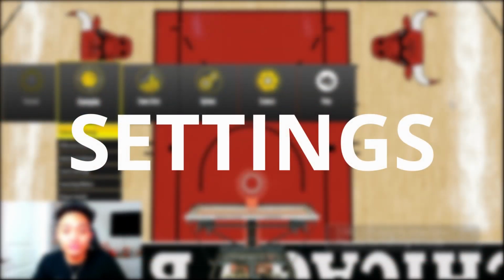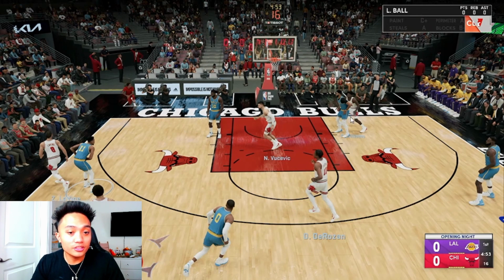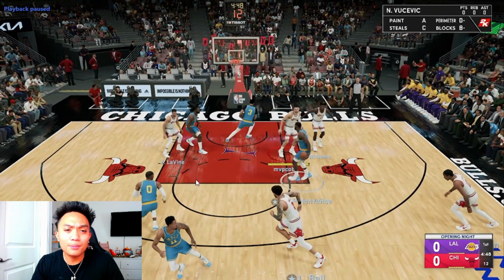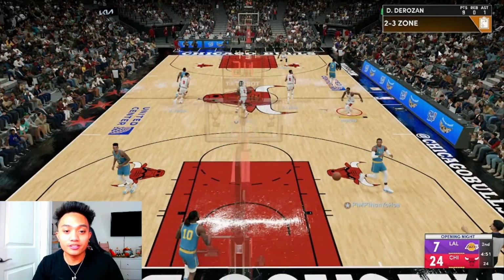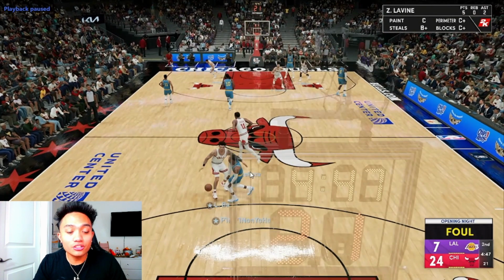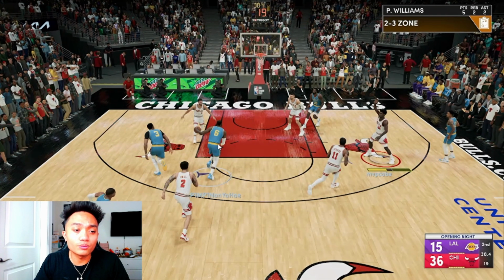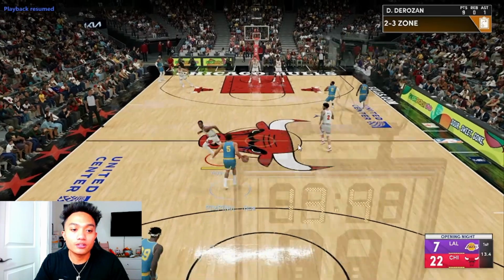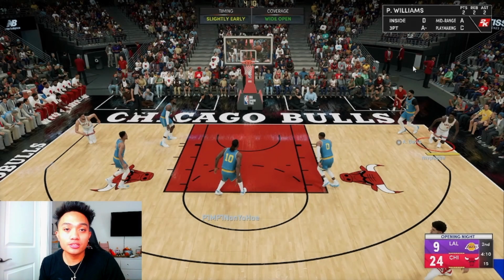HOW TO RUN THE BEST 2-3 ZONE BLITZ DEFENSE IN NBA 2K22! *Ultimate Tutorial* PlayNow Tips and Tricks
Time Stamps
 -Intro 0:00
 -Settings 0:54
 -Guard Wing Roles 1:40
 -Apply Pressure 3:48
 -Corner Baits 5:55
 -Center Rotation 7:48
 -Leak Outs 9:25
 -Downfalls 11:05
 -Recap 12:34

• HOW TO RUN THE BEST 2-3 ZONE BLITZ DEFENSE IN NBA 2K21! *Ultimate Tutorial* PlayNow Tips and Tricks

• In this video, I will be doing a 2-3 zone blitz defense tutorial with all my tips and tricks in NBA 2K22 PlayNow Online with the current Chicago Bulls in Tier 2 along with their main core of Lonzo Ball, Zach Lavine, Demar Derozan, Patrick Williams, and Nikola Vucevic. I will be demonstrating every aspect of this zone defense including the main principles, settings, applying pressure from the guards main principals, corner baits and rotations and more. How well does this defense compare to other defenses such as half-court man and full-court man defense?